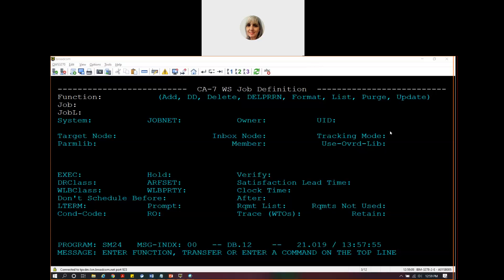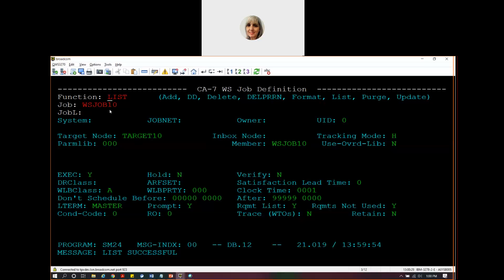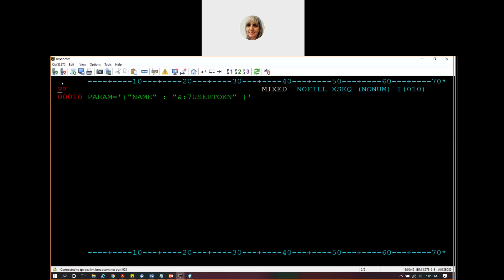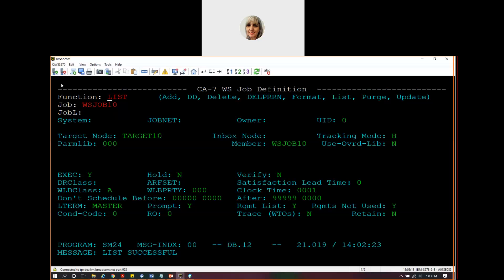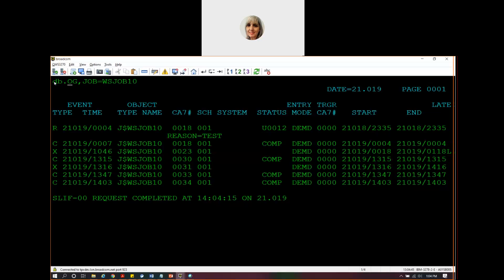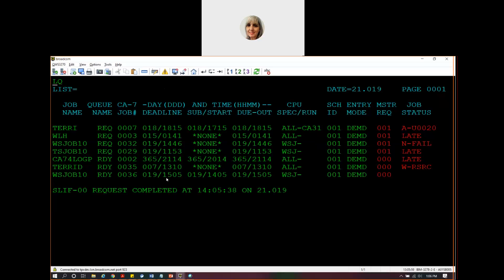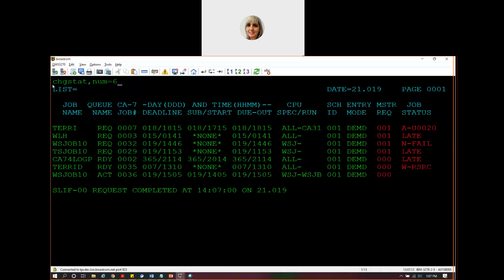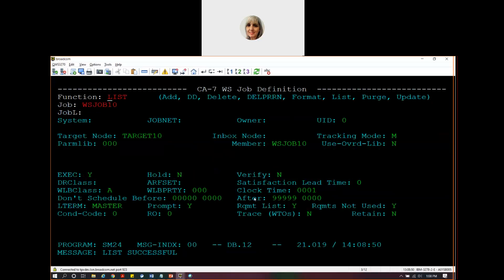CA Workload Automation CA 7 Web Service Job Demo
This is a brief demonstration of two new features under development in CA Workload Automation CA 7: the Web Service Job and the CHGSTAT command.

The Web Service Job feature lets you define a job that will send a payload to a RESTful API endpoint.

In this way, the Web Service Job acts as a client of the RESTful endpoint.  The application behind that endpoint acts as the server. It can update the status of the Web Service Job using a new command: CHGSTAT.